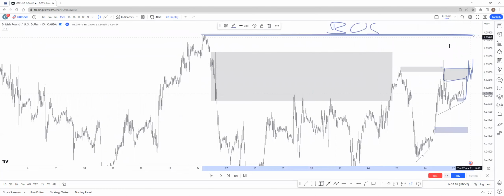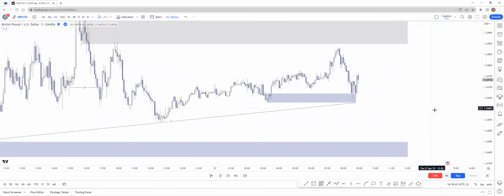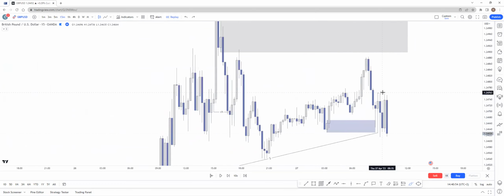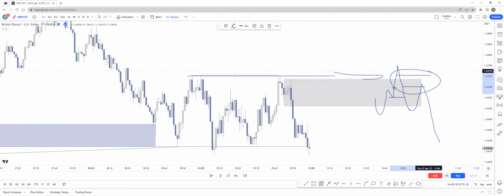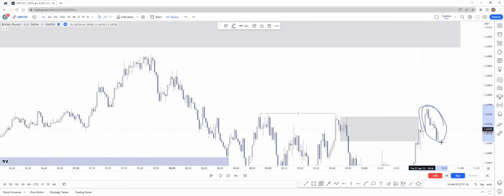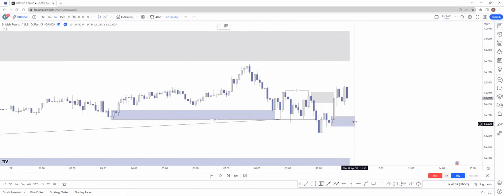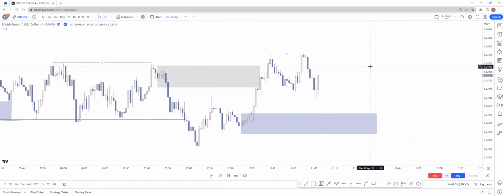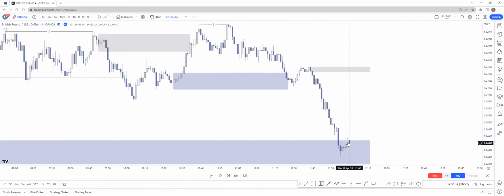NEW BACKTESTING VIDEO part 2